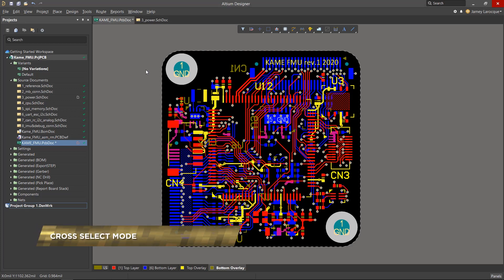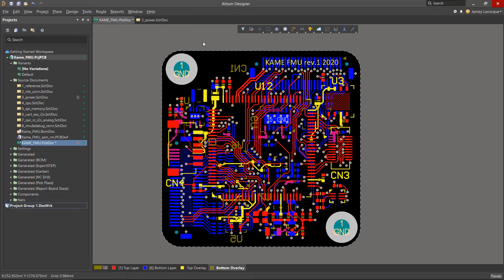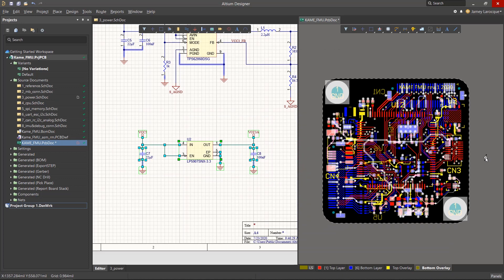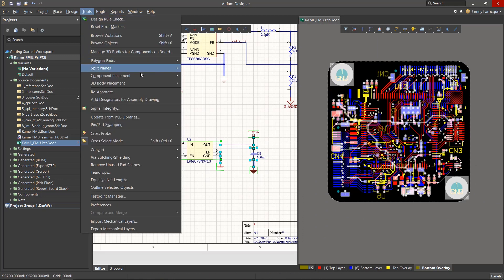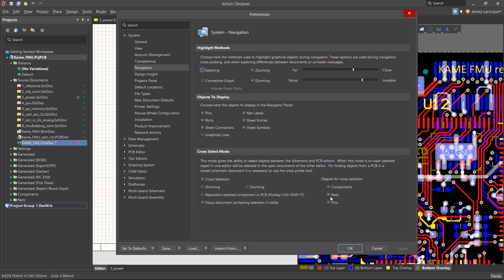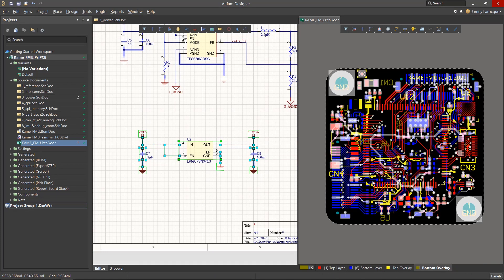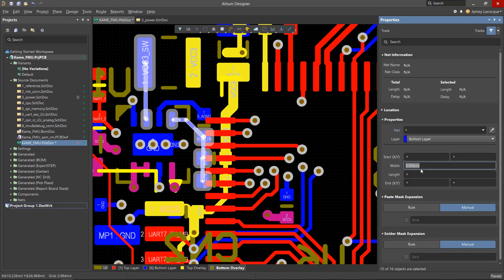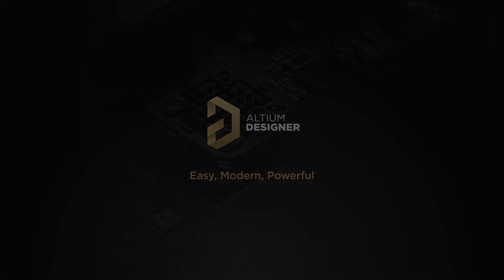How To Use Cross Select Mode in Altium Designer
Cross Select Mode is a unique tool that allows for the cross-selection of objects between the schematic and PCB thanks to the Altium Unified platform. This makes it easy to look for specific components, as well as take advantage of component placement tools. Here's how to use it.

0:00 What Is Cross Select Mode?
0:08 How to Enable Cross Select Mode
0:40 When Do You Use Cross Select Mode?
1:02 Changing Cross Select Mode Settings

"The Cube" concept, an "autopilot on module", and a carrier board are patented (US Patent No. 10,613,526). Free permission will be granted to use this pattern / patent for anyone building a carrier board to suit either the CubePilot / ProfiCNC / Hex Cube, or the Pixhawk 2 by simply registering via the instructions at the link below.

No use for any other purpose is licensed. For the most up to date information on the cube, and licencing, please